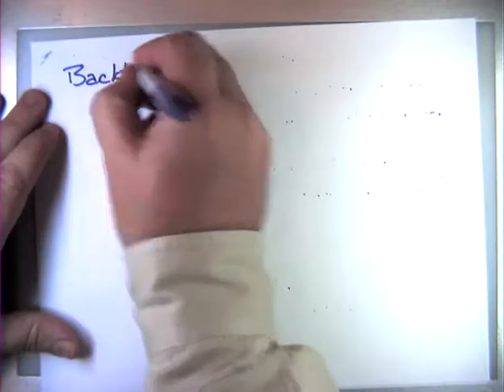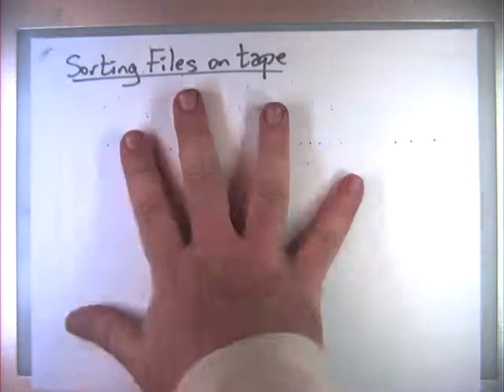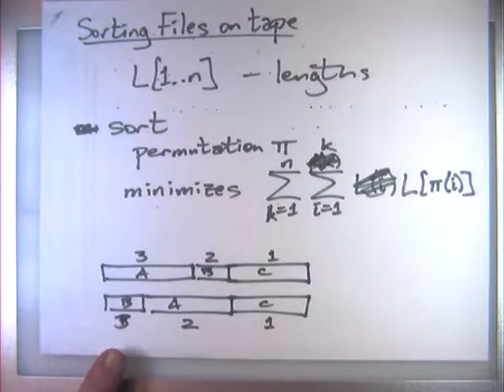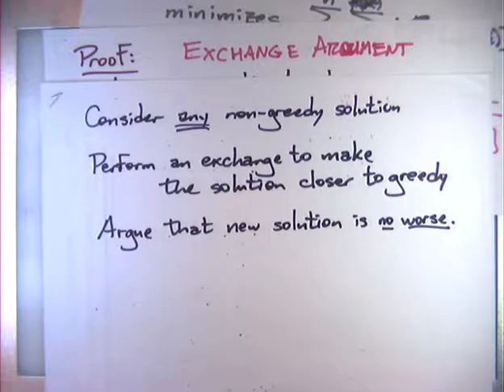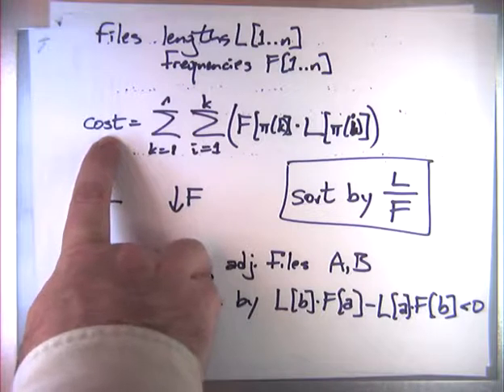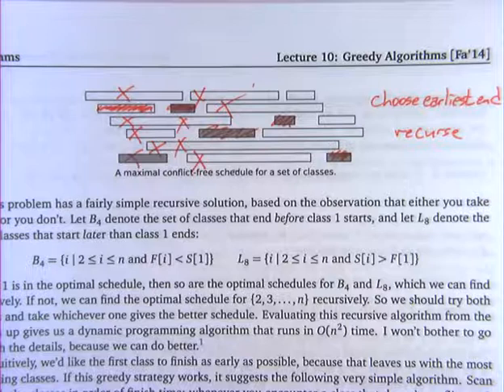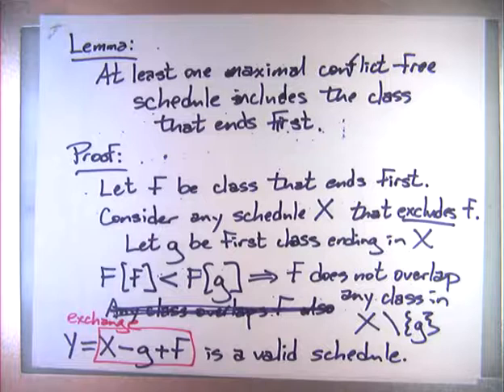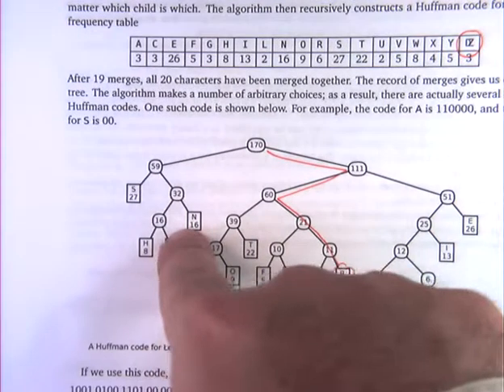2014-10-14 Greedy algorithms - tape sorting, scheduling, exchange arguments